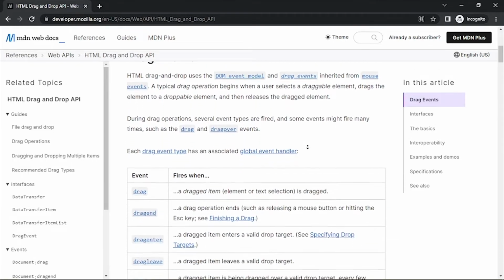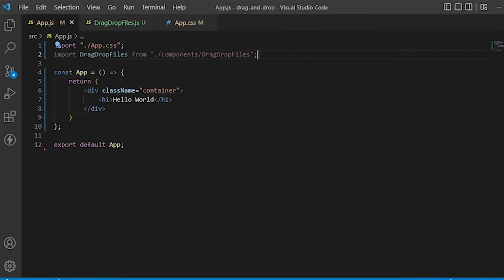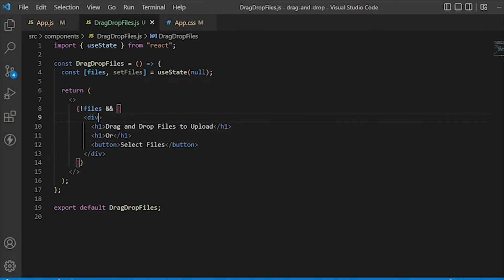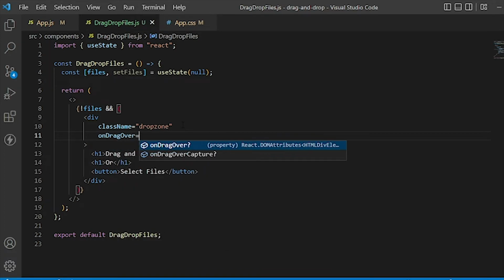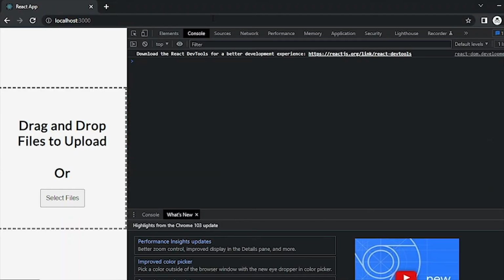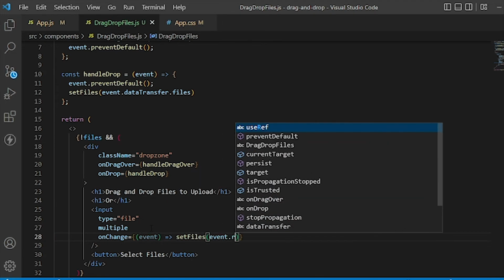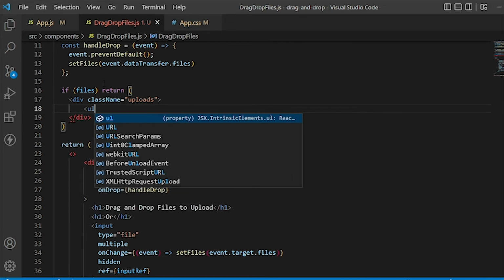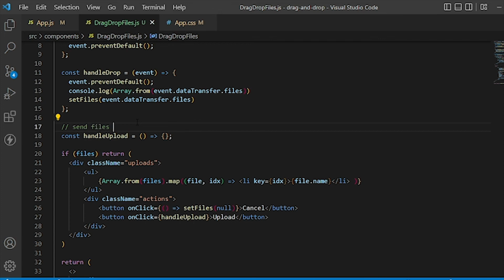React JS: Uploading Files with DRAG and DROP API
In this episode, we will see how to upload files with the DRAG and DROP API in React JS.